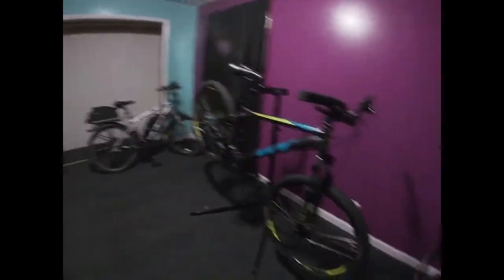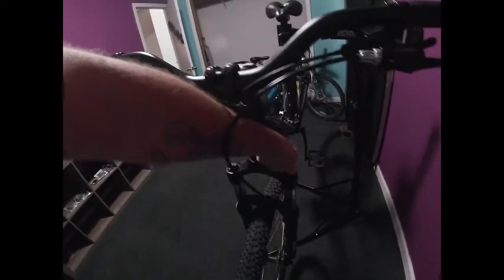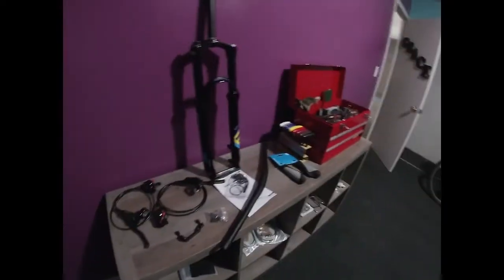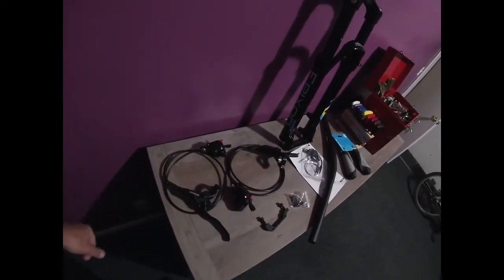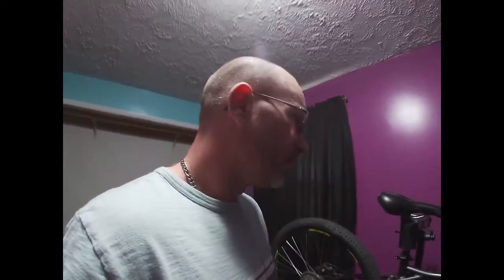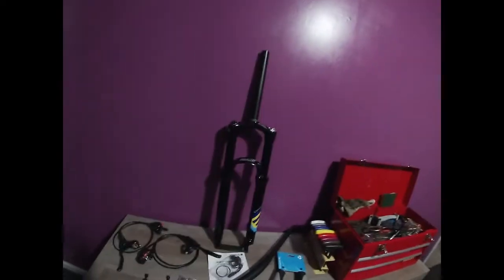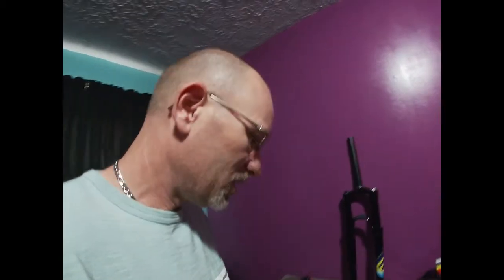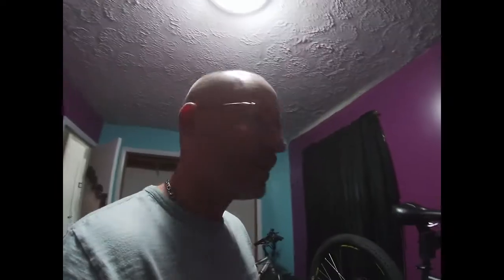Gt Aggressor Pro build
Picked up a used Gt Aggressor to build up. Wanted to switch my ebike kit to one with disc breaks! Please leave feedback and questions in comments below.